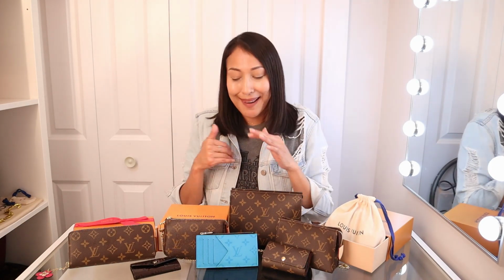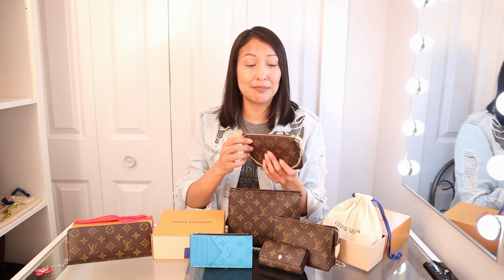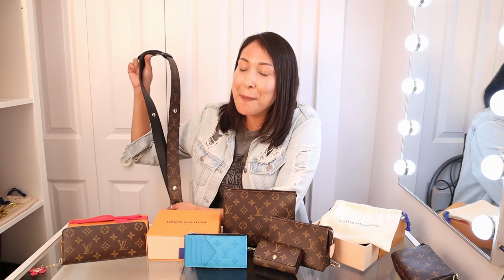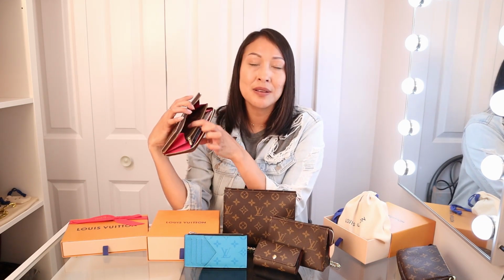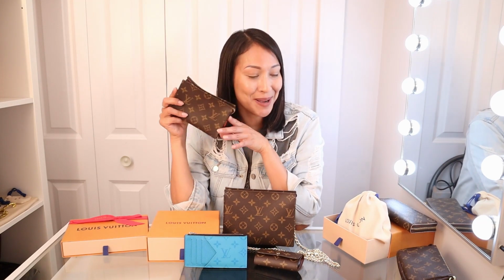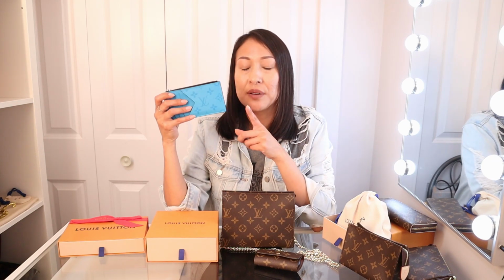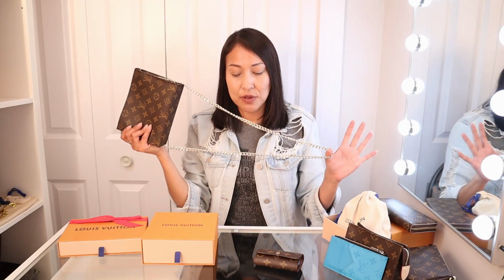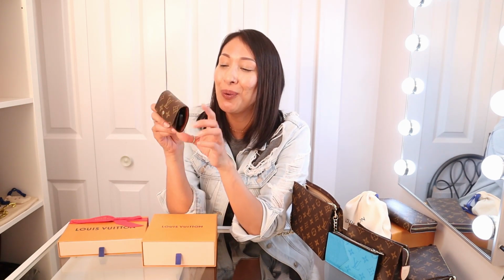Louis Vuitton SLG Collection - Least to Most Used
This video is all about my SLG Collection and ranged from my least used to my most used!  Are you wondering what SLGs I use on a daily basis? This video details my most used and how I use them.  Here is a list of my current SLG Collection:

Louis Vuitton 4 key in amarante
No longer available, monogram available

Louis Vuitton Taigarama Coin Card Holder
No longer available, pre-loved market

Generic Metal Purse Shoulder Bag Chain Strap Handle Handbag Crossbody Bag Chain Replacement 120cm - Gold:

My next video will be out on Wednesday and will be all about everyday designer bags for $500 or less!  Be sure to turn on the notificatio bell to be notified.

Or write me:
Lady T Lux
Edmonton  AB   T5C 3R6

Til next time! Much love!

Lady T Lux